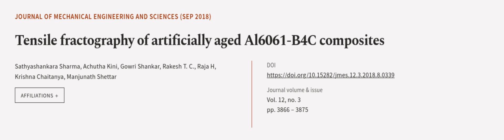Tensile fractography of artificially aged Al6061-B4C composites | RTCL.TV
### Keywords ###

### Article Attribution ###
Title: Tensile fractography of artificially aged Al6061-B4C composites
Authors: Sathyashankara Sharma, Achutha Kini, Gowri Shankar, Rakesh T. C., Raja H, Krishna Chaitanya ,and Manjunath Shettar

### Video Timestamps ###
0:00:00 - Summary
0:01:01 - Title
0:01:08 - Outro
0:01:12 - End